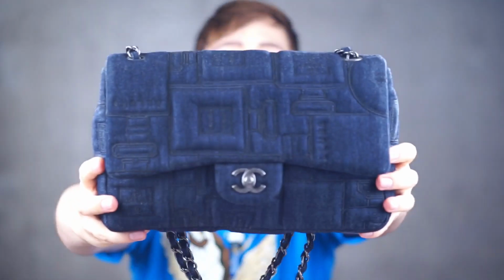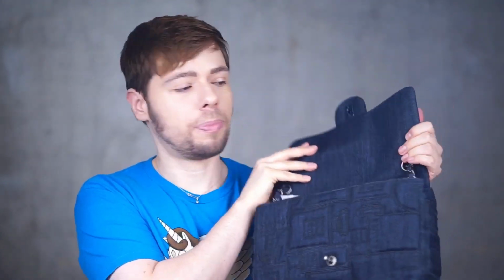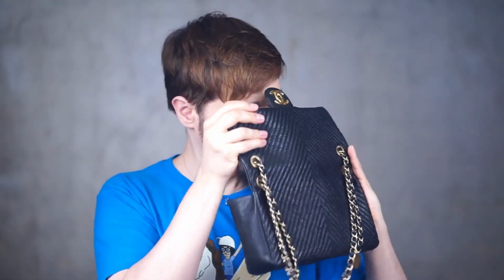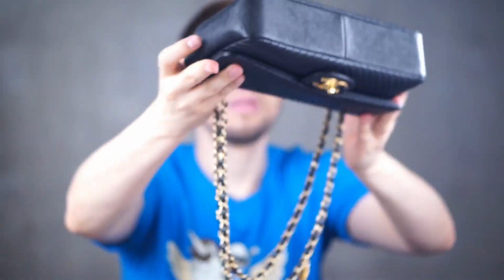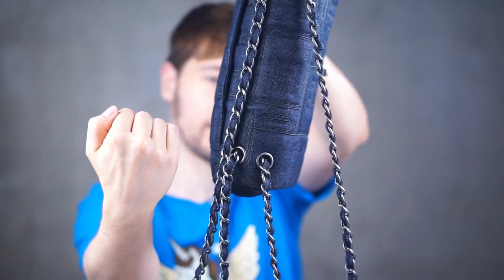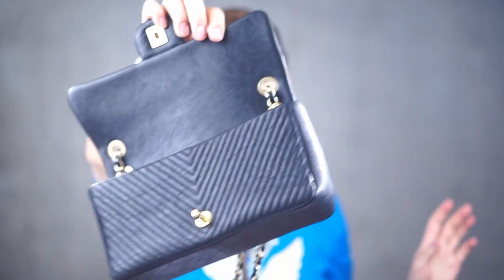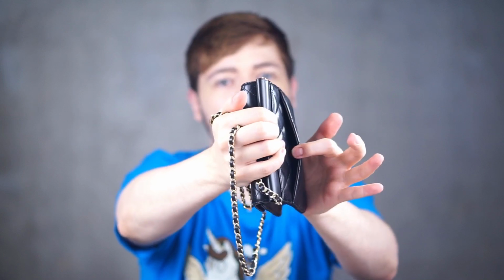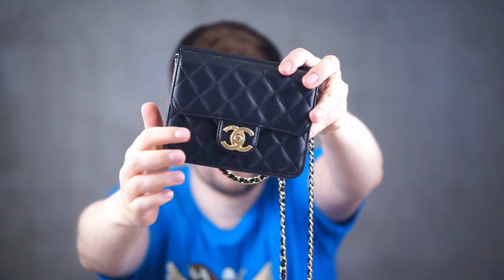CHANEL SEASONAL BAGS - ARE THEY WORTH IT ???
Dacob
xoxo